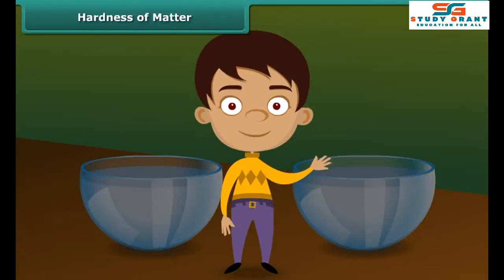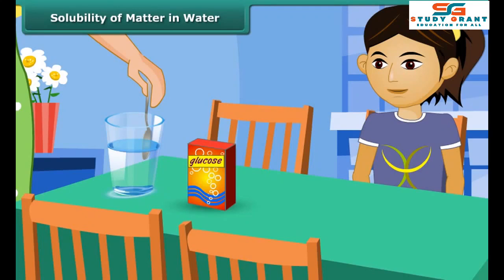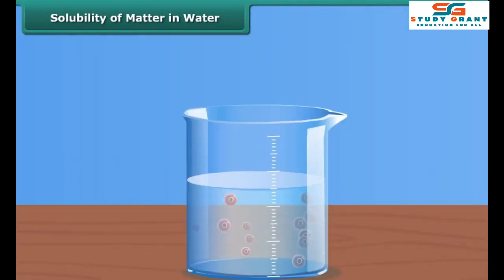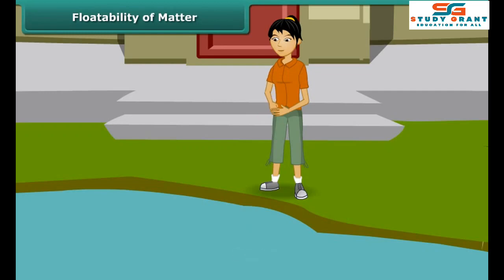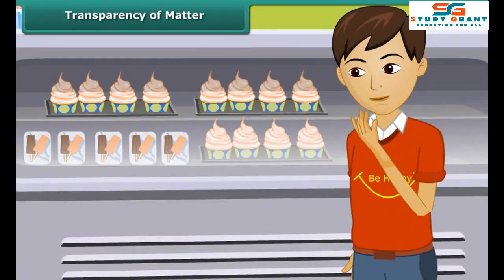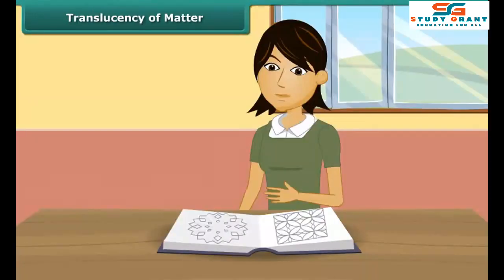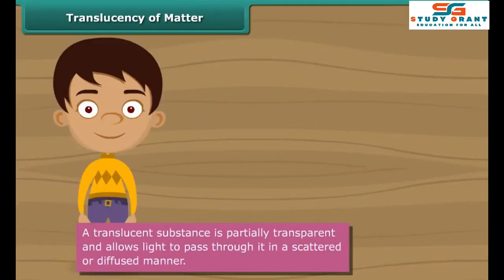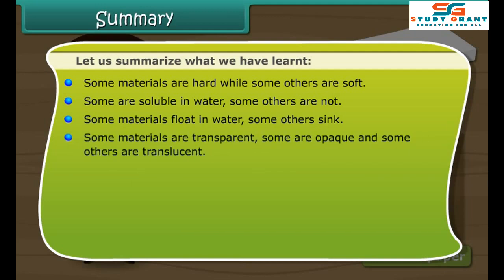Properties of Matter class6th science#allen